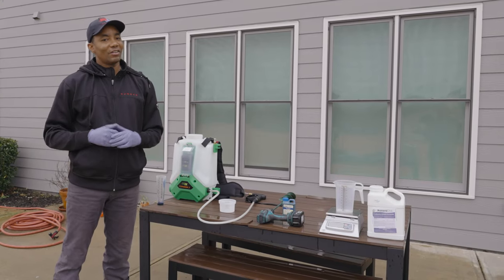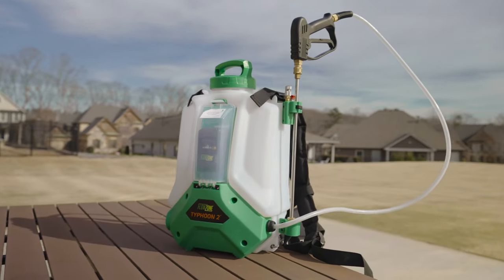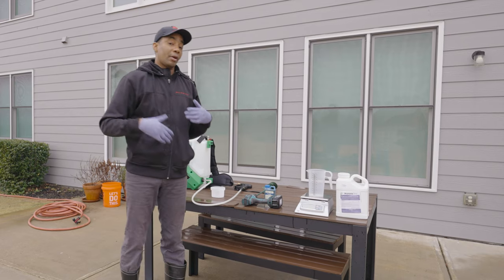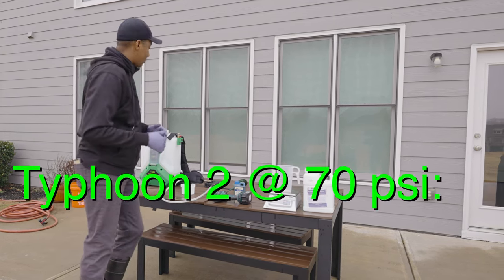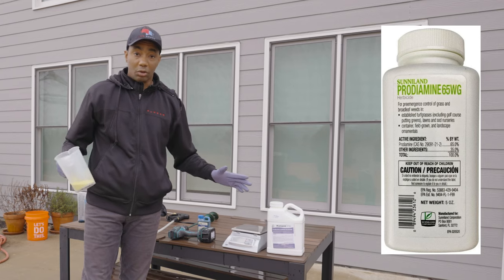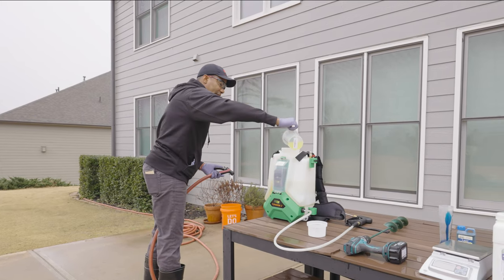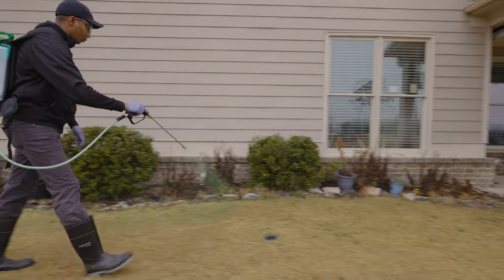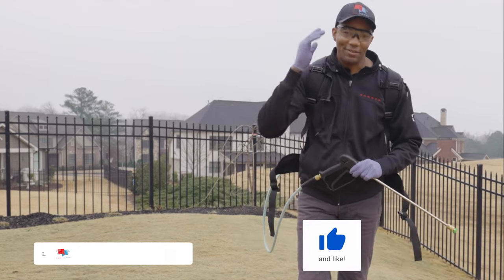PRE EMERGENT - [How to Apply to Warm and Cool Season Grass]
Pre-emergent is one of the most important aspects of having a weed free lawn. It’s a specialized herbicide that works by blocking the plant’s ability to grow roots. What this means is that any weeds seeds that are currently in your soil like crabgrass and broadleaf weeds will have a much harder time germinating once soil conditions are right.

Flowzone Typhoon 2
Chapin 24V
Measuring Container
Precision Scale

Video Contents ---
0:00 Introduction
0:14 Why Apply Pre Emergent
0:45 When to Apply
1:04 Number of Times per Year
1:30 Required Equipment and Safety
2:15 How to Measure
2:40 Warm Season Grass Application Rates
3:26 Cool Season Grass Application Rates
3:50 Dilution Rate and Sprayer Calibration
5:00 Measuring the Prodiamine
6:02 Lawn Coverage Rates
6:40 How to Use Marking Dye
6:55 How to Fill Backpack Sprayer
8:50 How to Apply Prodiamine on Lawn